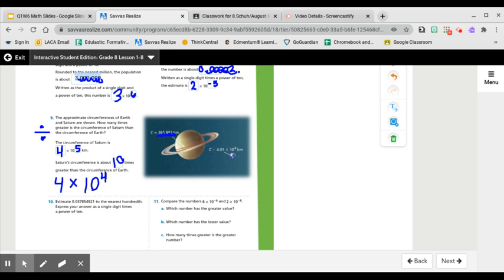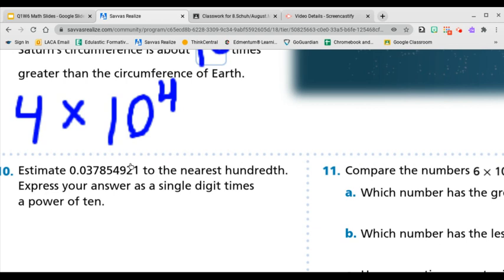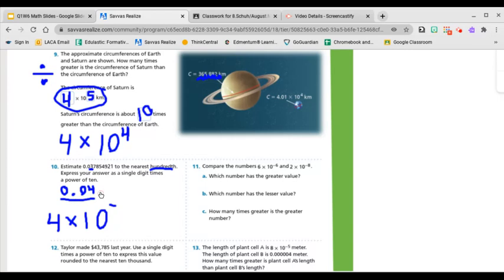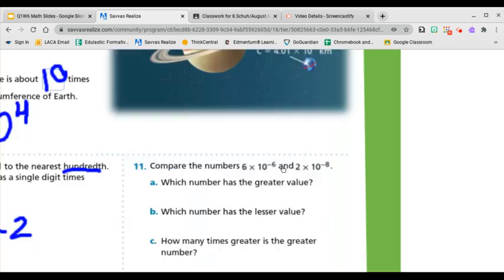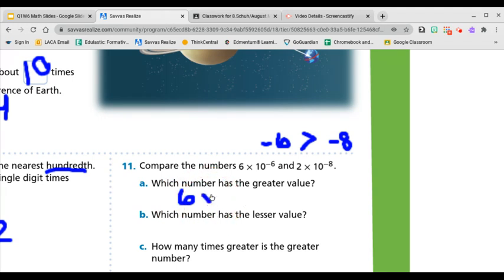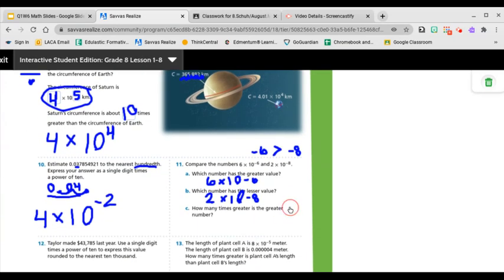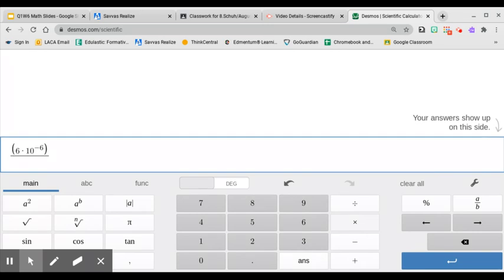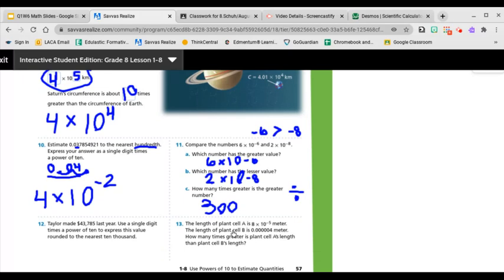Lesson 1-8 Practice + Problem Solving Part 2